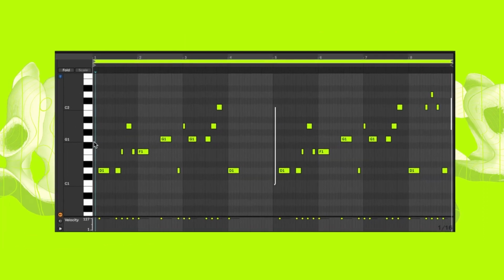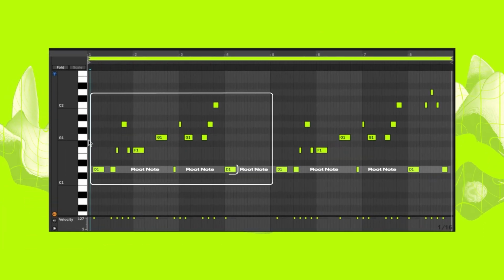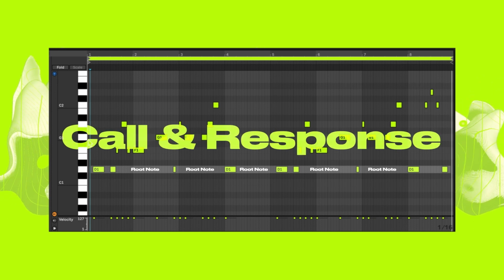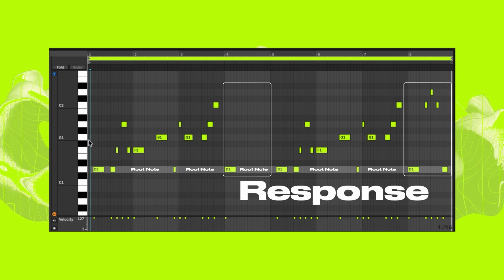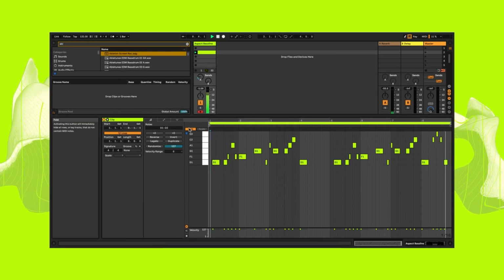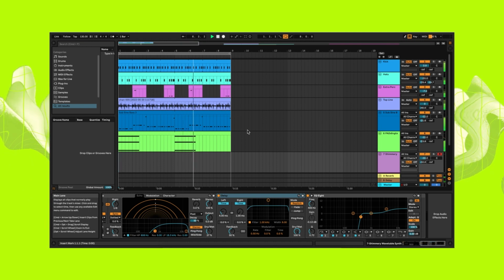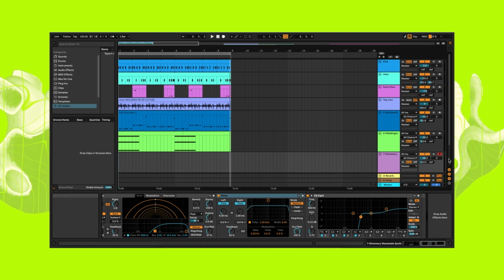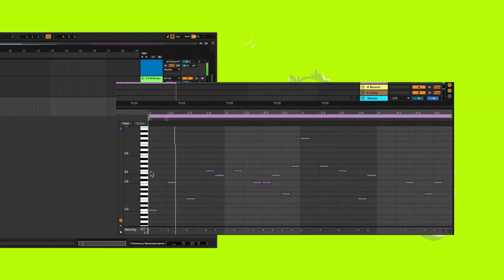Create Catchy Melodies using these easy to follow Music Theory tricks.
I really struggled with this when I first started making tunes so hoping this helps anyone else whose mind goes blank when creating melodies. Obviously these are rules which don't need to be followed to the letter but they're a good place to start from, so give them a go.

If you like the content I put out and want to contribute to the cause you can by me a coffee or bev